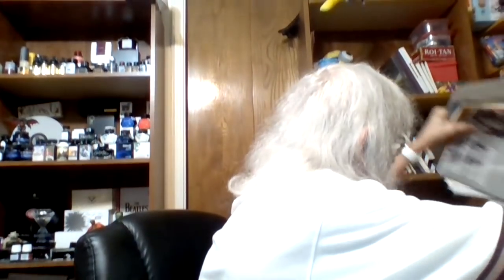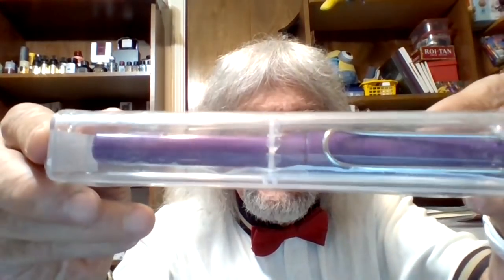Pen Bug Chat #68